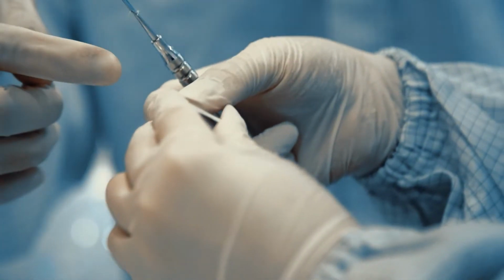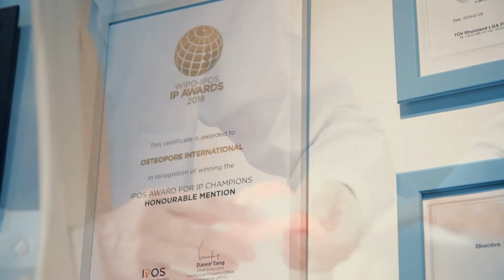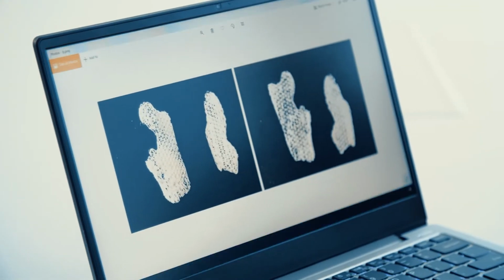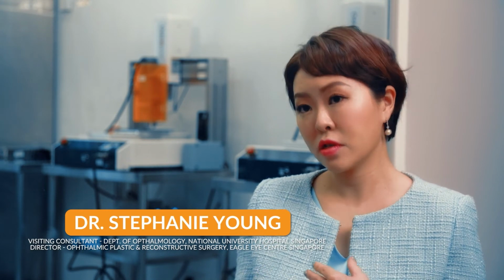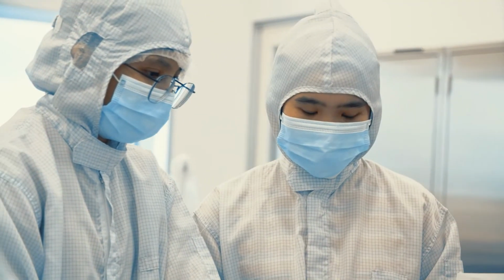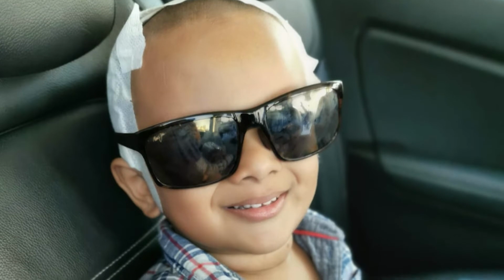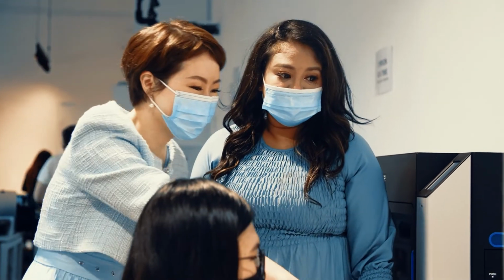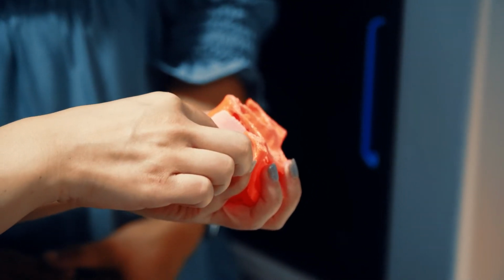Tissue Engineering: Where are we today?